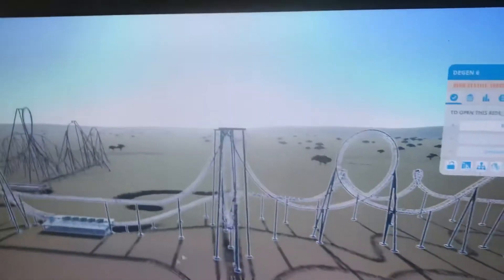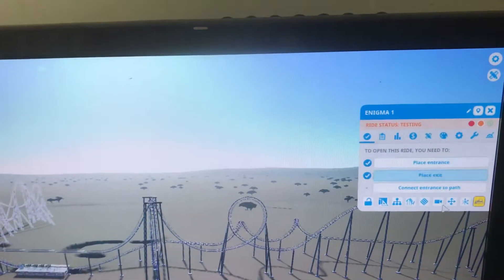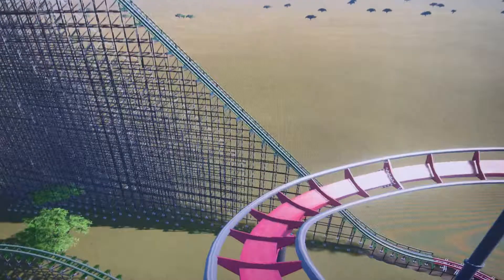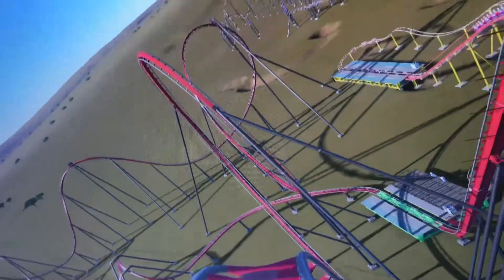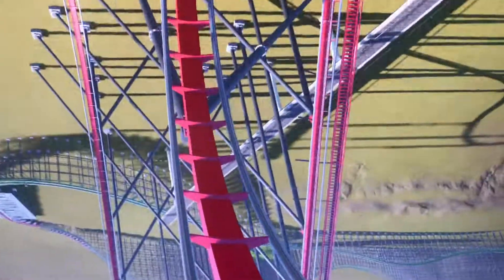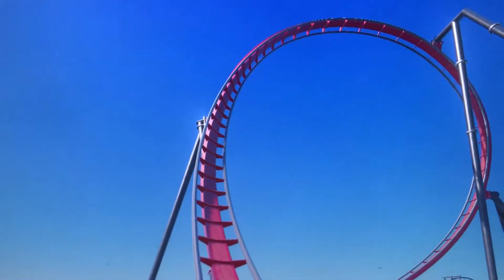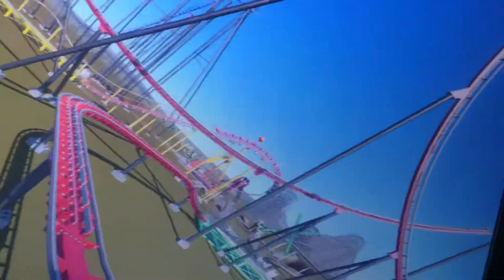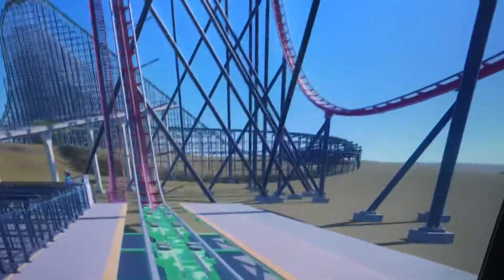Red Baron twister read description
Sorry that we were talking a lot